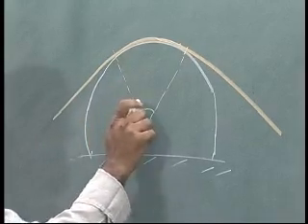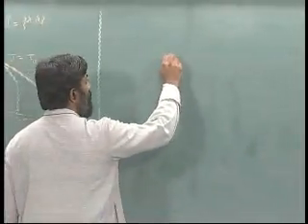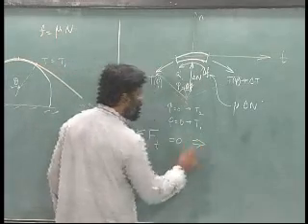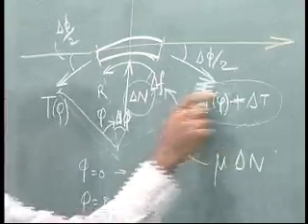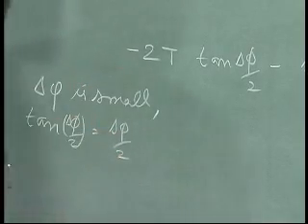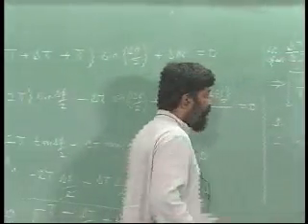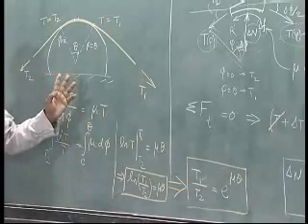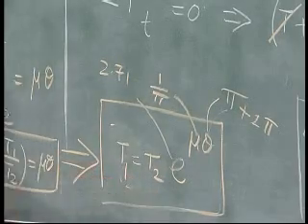Mechanics of Solids - IITM 4.2 Belt Friction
Friction around curved surfaces.
Belt friction